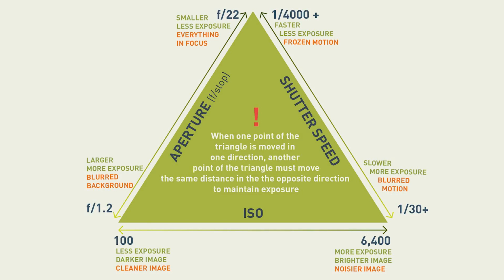What is the Exposure Triangle? Beginner's Photography